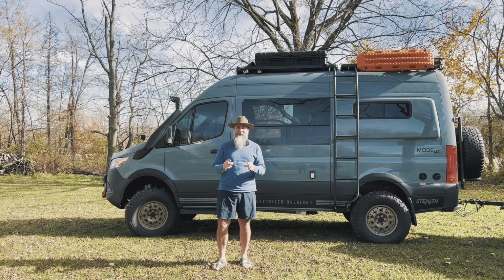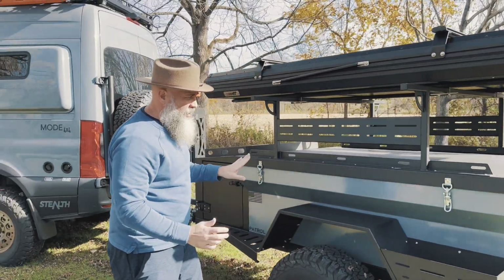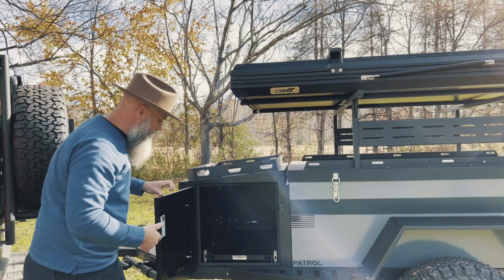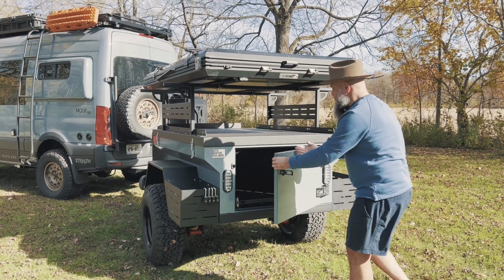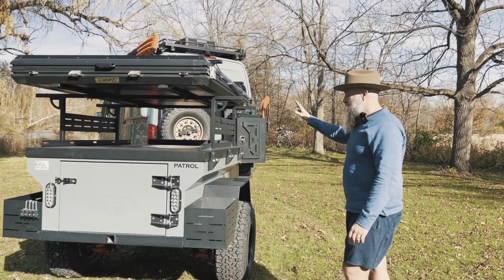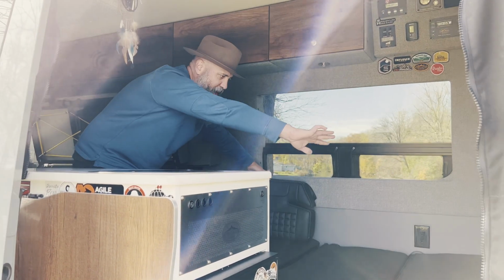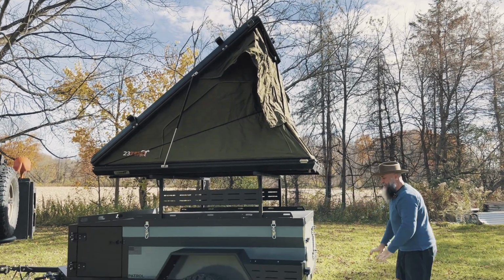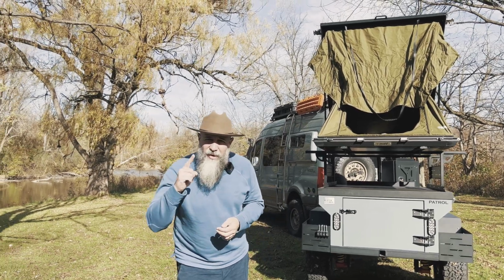VAN LIFE MATES EP011 SPRINTER WITH OVERLAND TRAILER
STO MODE MOD Weekend - 5 Bedroom Van Tour.

Purchased at Overland Expo East 2023

Quick tour of our new custom Rustic Mountain Overlanding Patrol Trailer.